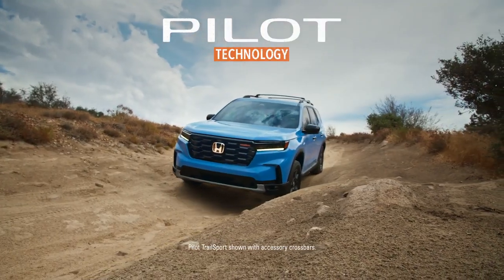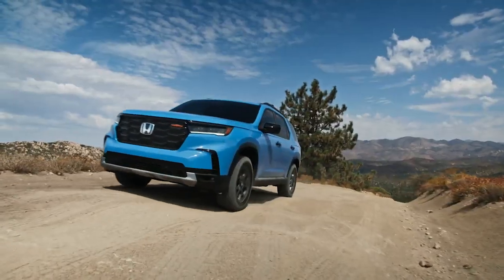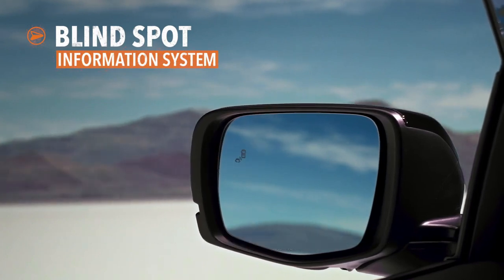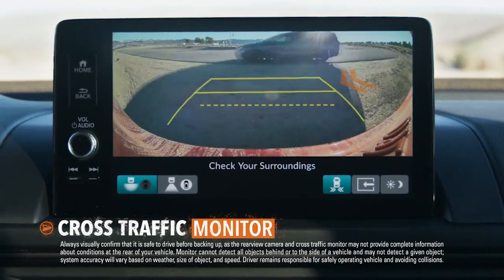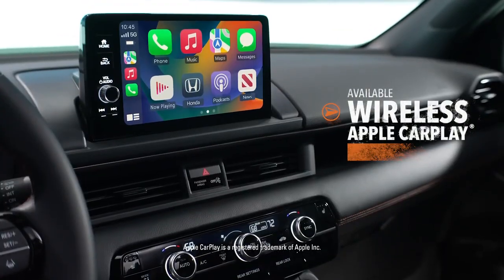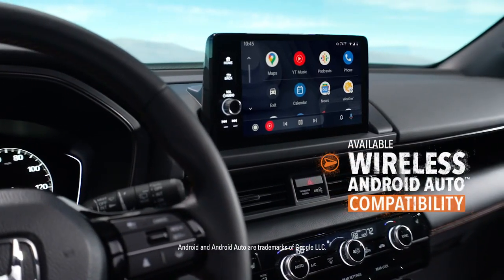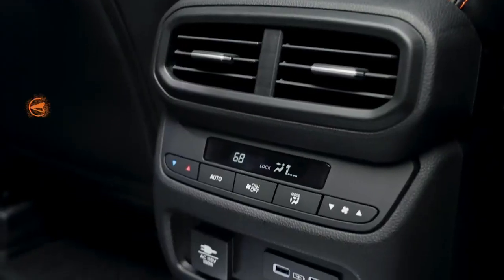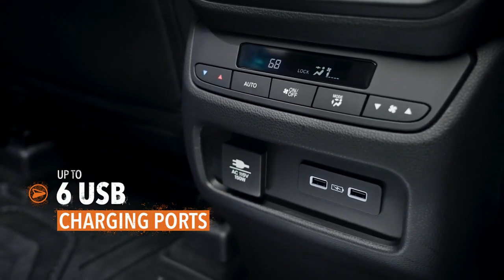The Honda Pilot_ Technology